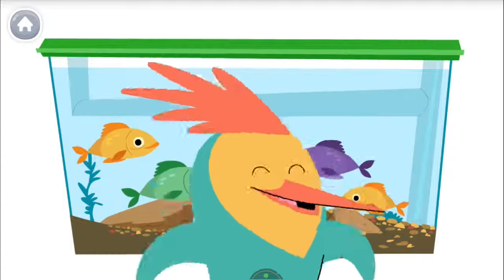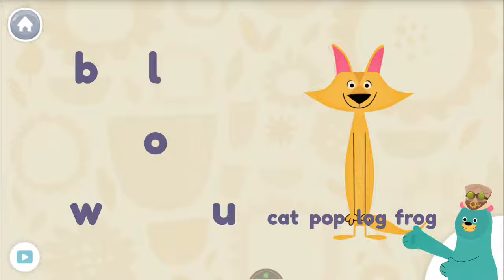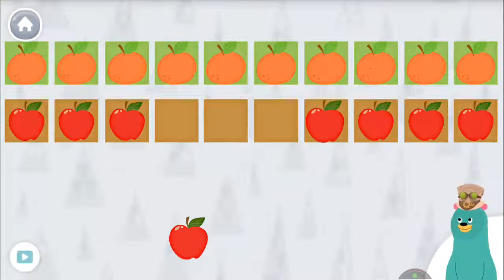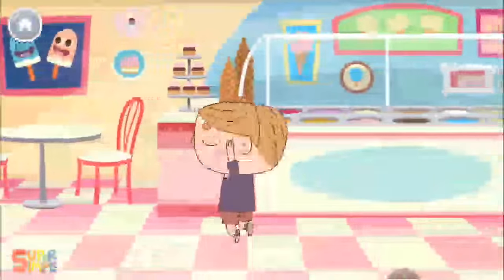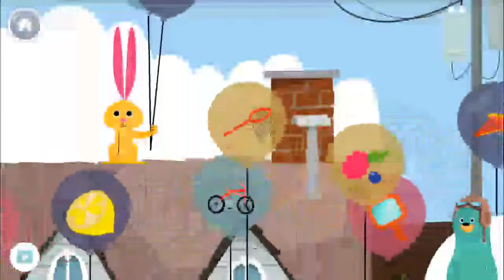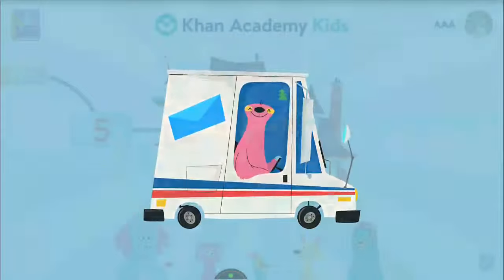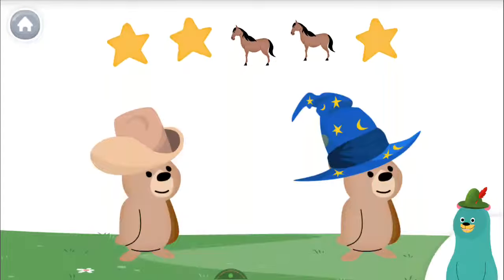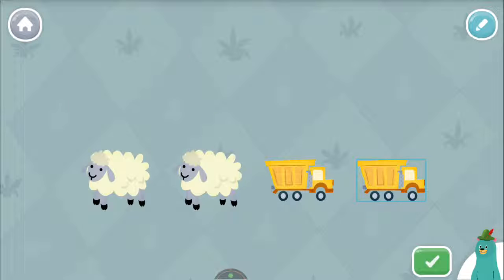Khan Academy Kids | Free Kids Movies | Online Learn & Play | Education, Fun, Games Videos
This almost an hour video is perfect, fun-way to learn and watch the kid playing. New  interactive way of learning for Kids at Kindergarten and Preschool Level. See different types of animal and learn their sounds, including different cartoon characters. Learn how to add two numbers. Learn to count, read books and listen song and story book.

00:25 Counting fish, frog, bird, snail, marble...
3:10 Story Time (Interactive) - Baby Horses

Please don't forget to put your valuable feedback to improve and produce more fun, interactive and learning videos.